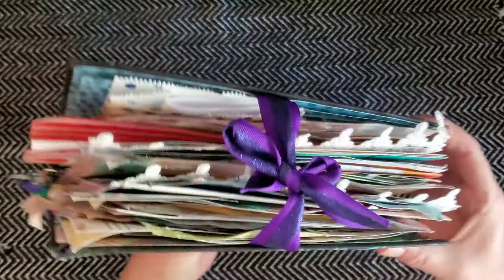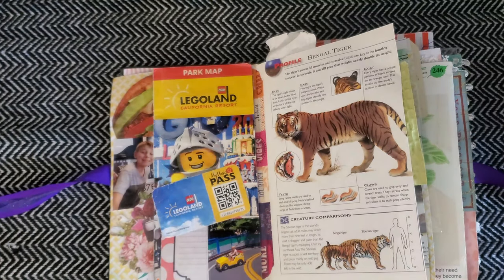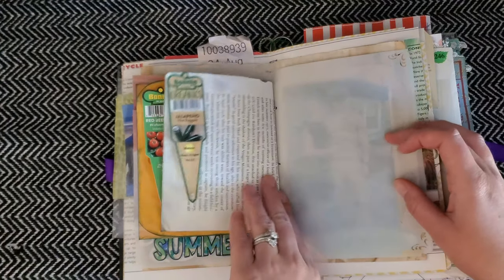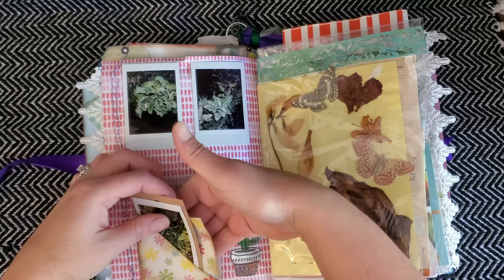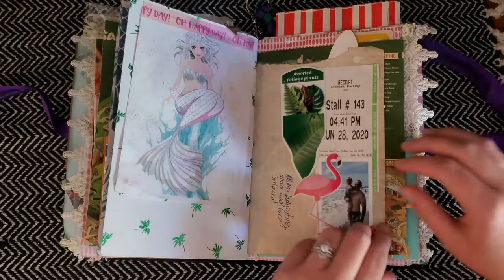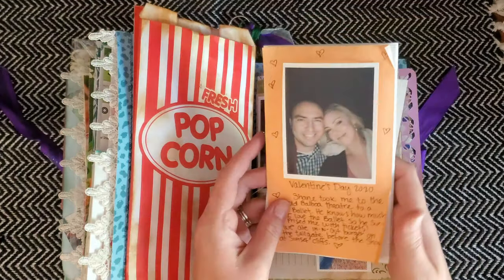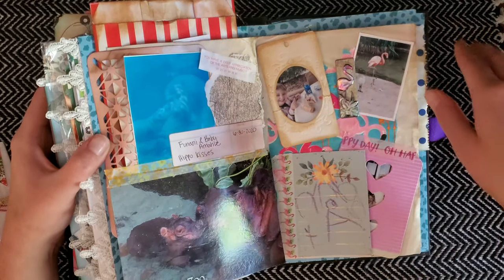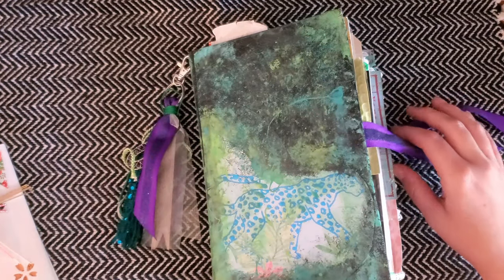JUNK JOURNAL FLIP THROUGH | JULY 2020